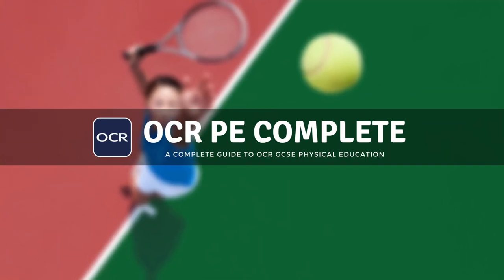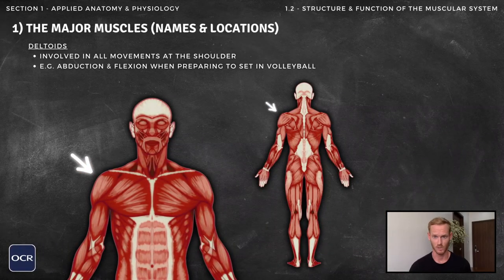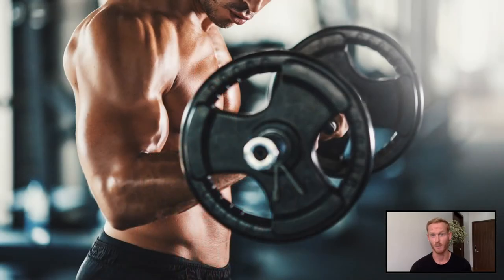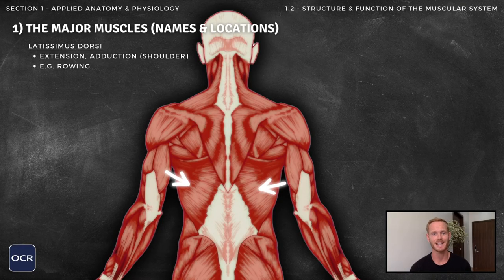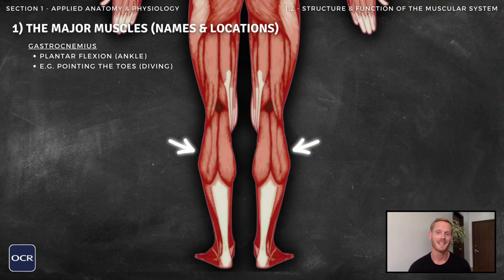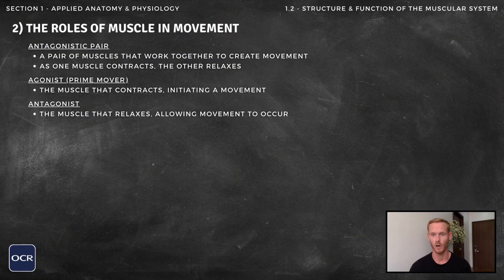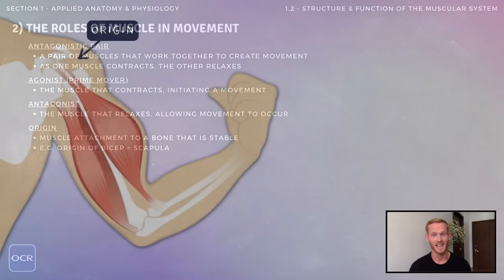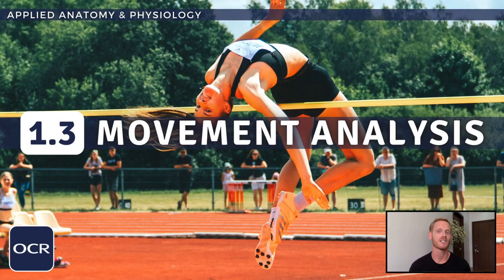OCR GCSE PE - THE MUSCULAR SYSTEM structure & function - Applied Anatomy & Physiology (1.2)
🎓 Complete teaching resources - everything you need to teach the course from scratch!

OCR GCSE Physical Education
Topic 1.2 - The Structure & Function of the Muscular System

0:00 Intro
0:43 Major muscle groups
3:29 Antagonistic muscle action
4:33 Origin, insertion & fixator